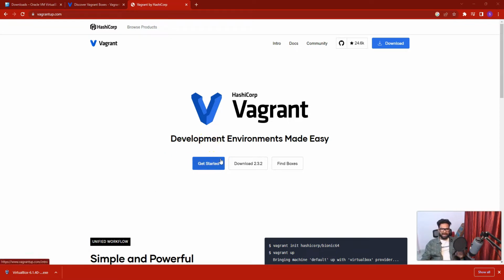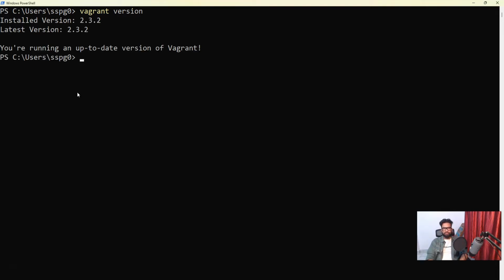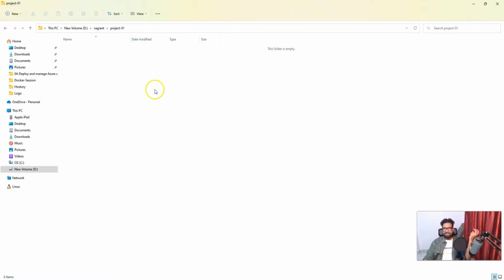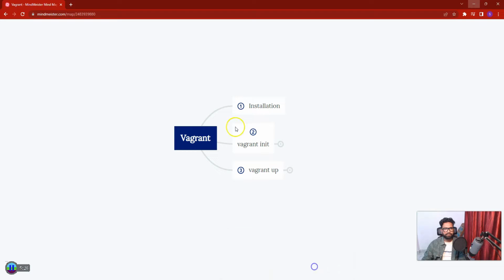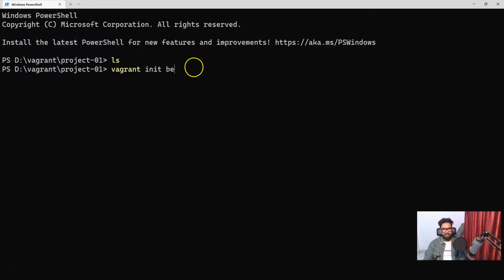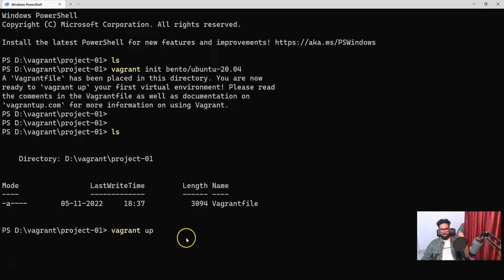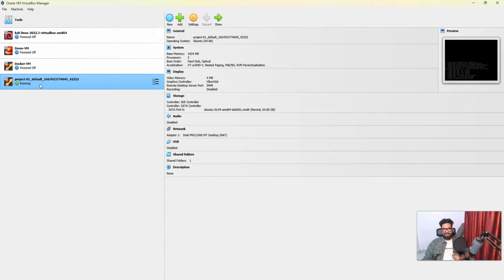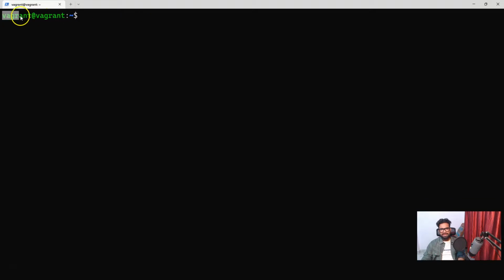Basic VM provisioning with vagrant | Virtual Machine creation with Vagrant